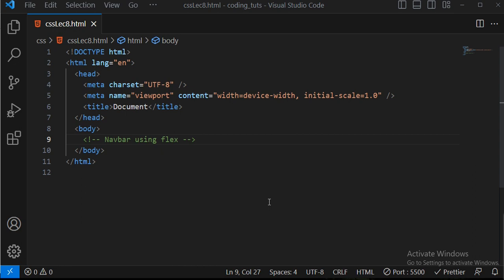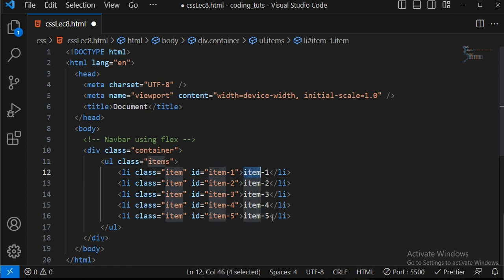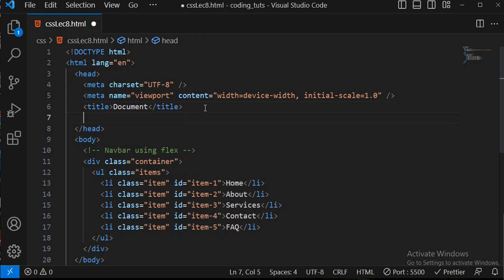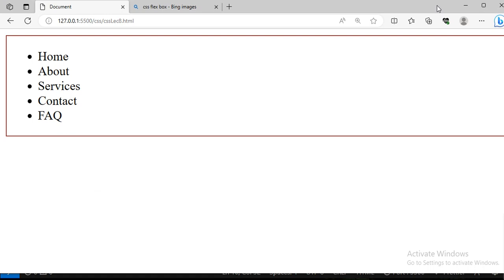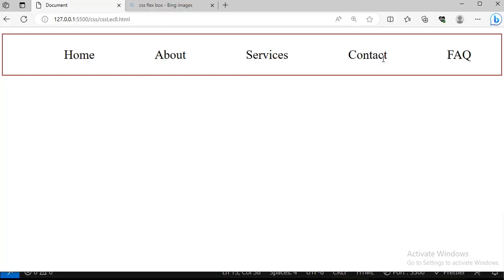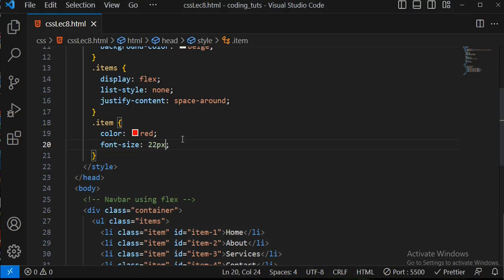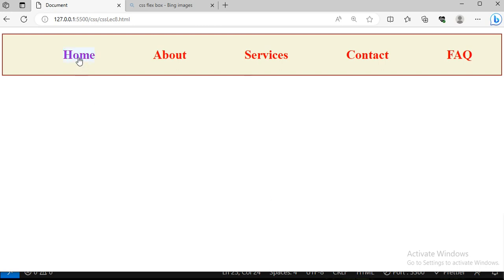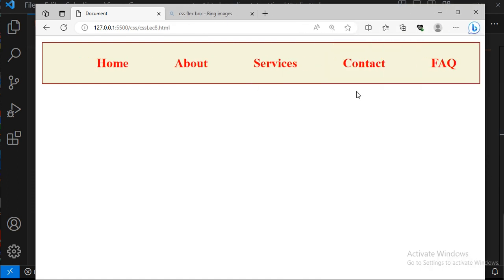Lecture-8 CSS: Creating Navbar using Flex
Description:

Creating a navbar (navigation bar) using Flexbox is a popular and efficient approach in web development. Flexbox, short for Flexible Box Layout, provides a straightforward and flexible way to build responsive and aesthetically pleasing navigation bars that adapt seamlessly to different screen sizes and orientations.

A navbar is a critical component of a website, serving as a primary means of navigation for users to access various sections and pages. With Flexbox, developers can achieve the following benefits when creating a navbar:

1. Simplified Structure: Flexbox simplifies the structure of the navbar by using a parent container (flex container) to hold the navigation items (flex items). This avoids the need for excessive markup and nested elements, leading to cleaner and more manageable code.

2. Responsive Design: Flexbox inherently enables responsive design, allowing the navbar to automatically adjust its layout and alignment as the viewport size changes. This ensures a seamless user experience across different devices, such as desktops, tablets, and smartphones.

3. Flexibility in Alignment: Flexbox offers powerful alignment and distribution properties, making it easy to center the navbar items, align them to the left or right, or space them out evenly. This flexibility allows developers to achieve various design aesthetics with minimal effort.

4. Flexibility in Order: Flexbox allows developers to change the order of navbar items visually without changing the order in the HTML markup. This is particularly useful when creating responsive designs, where the order of navigation items may need to change on smaller screens.

5. Support for Icon-based Navbars: Flexbox works seamlessly with icon fonts or inline SVGs, making it simple to create icon-based navigation bars, which are common in modern web design.

6. Cross-Browser Compatibility: Flexbox is well-supported across modern web browsers, ensuring a consistent and predictable layout for users regardless of their browser choice.

When creating a navbar using Flexbox, developers typically apply flex properties to the parent container and its child elements (navbar items). By leveraging the power of Flexbox, developers can build navigation bars that not only look visually appealing but also provide a smooth and user-friendly navigation experience across devices.